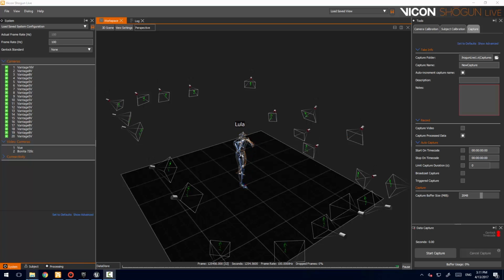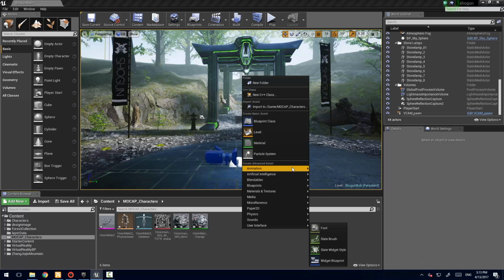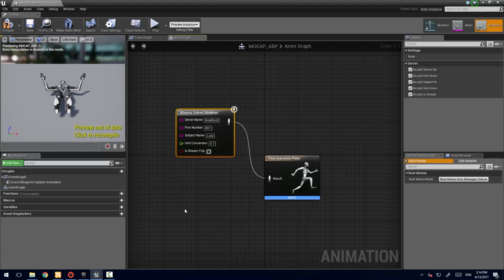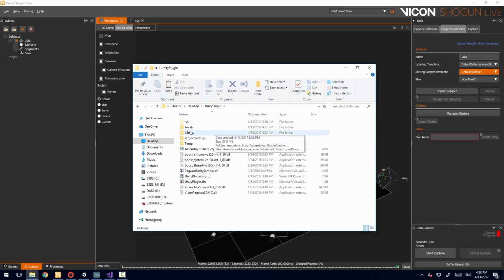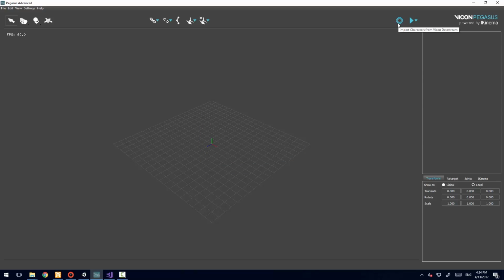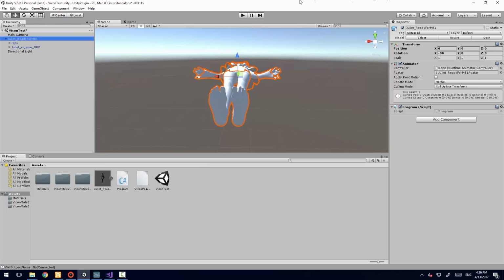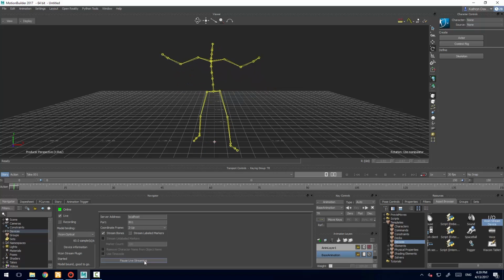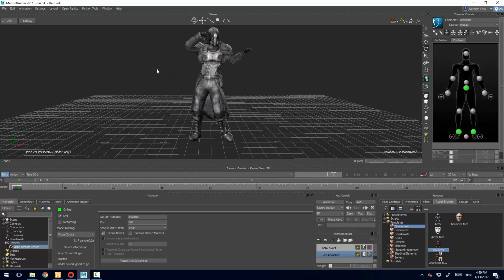8 - Shōgun Live - Streaming to Game Engines